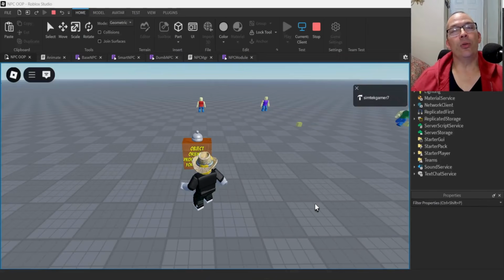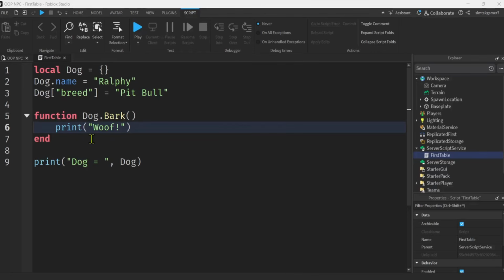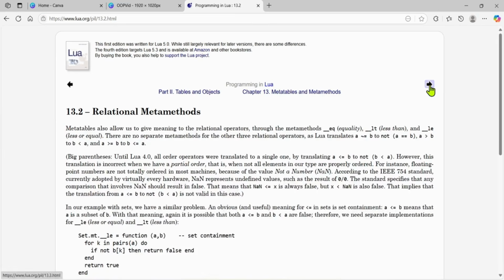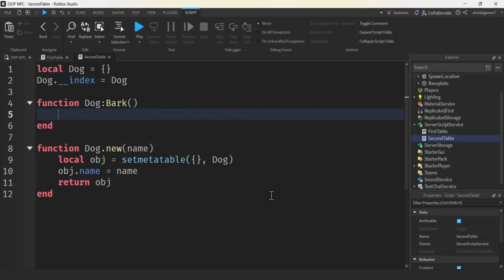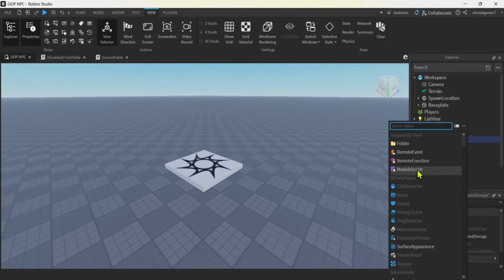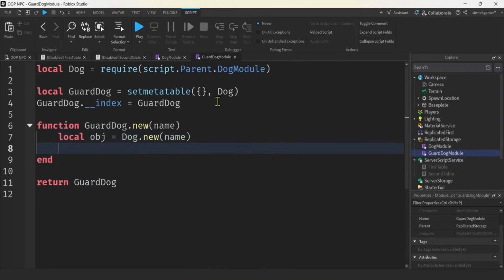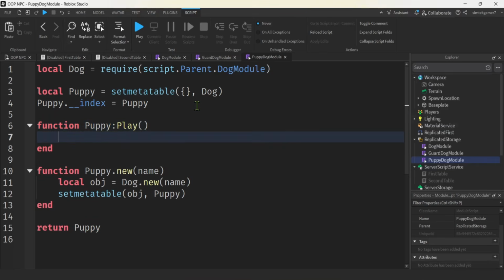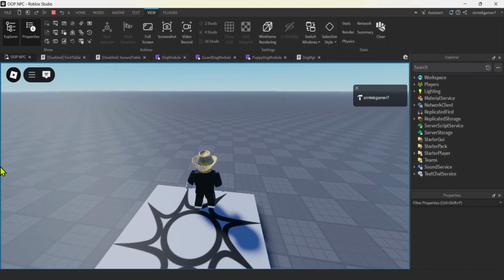Object Oriented Programming in Roblox Studio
Object Oriented Principles Checklist:
1. Encapsulation: This principle involves bundling data (variables) and the methods (functions) that operate on that data into a single unit, called a class. It hides the internal details of an object and allows controlled access through methods. This promotes modularity and makes it easier to modify or extend code without affecting other parts of the application.

2. Abstraction: Abstraction focuses on representing essential features of an object while hiding unnecessary details. It allows developers to work with objects at a higher level of detail, without needing to understand the complex implementation behind them. This simplifies code and makes it easier to understand and maintain.

3. Inheritance: Inheritance enables a class to inherit properties and behaviors from another class (the parent or superclass). This promotes code reuse and allows for creating hierarchies of classes, where subclasses can specialize or extend the functionality of their parent classes.

4. Polymorphism: Polymorphism allows objects of different classes to be treated as objects of a common superclass. This enables flexibility and allows for writing code that can work with different types of objects interchangeably. It also simplifies code by allowing you to use the same method name for different behaviors, depending on the object type.